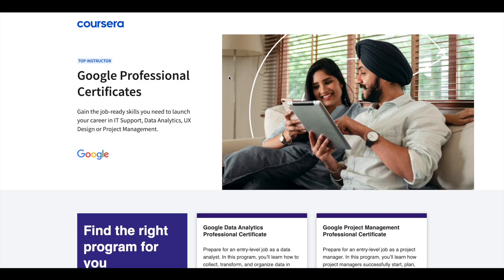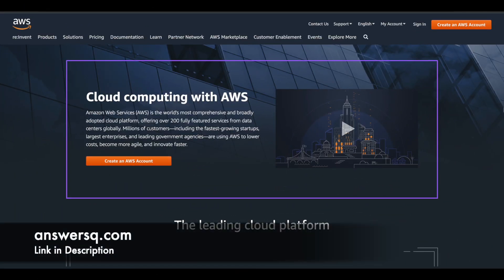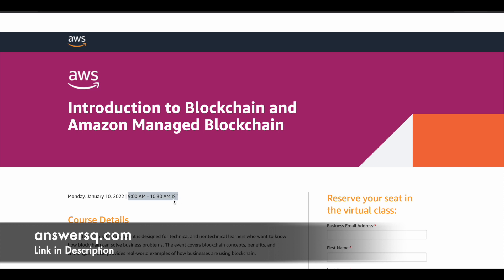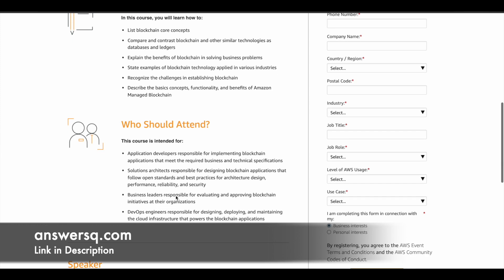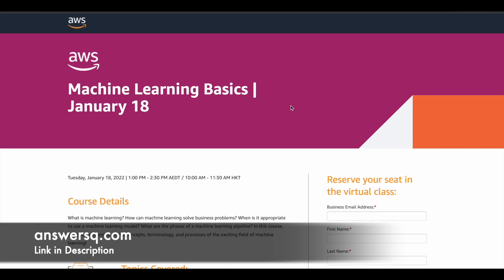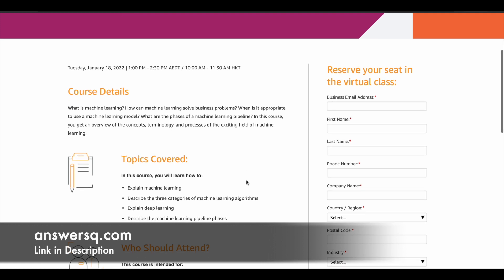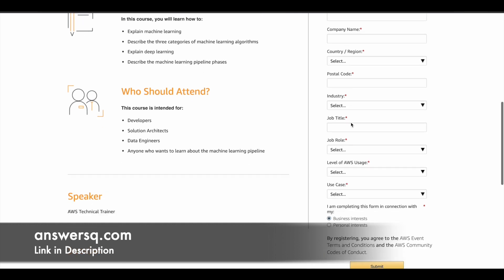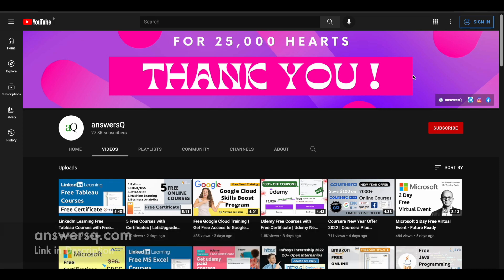Data Analytics, Blockchain and Machine Learning Free Training by Amazon Web Services (AWS)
Amazon Web Services (AWS) offers free online trainings to help you build the skills to unlock new career opportunities. These are live virtual programs which you can attend from the comfort of your room.